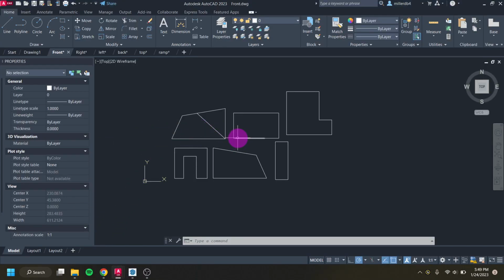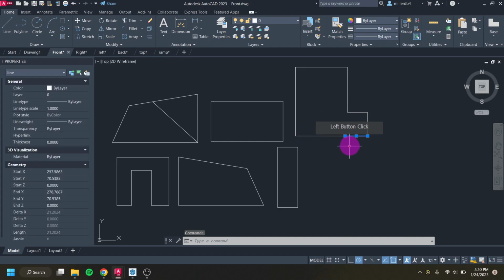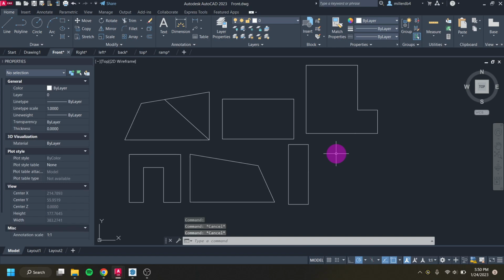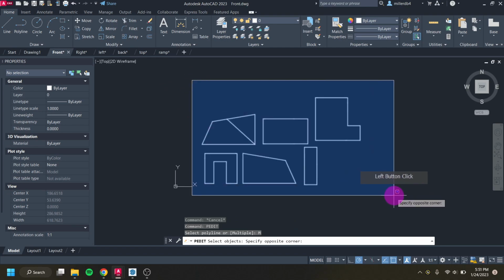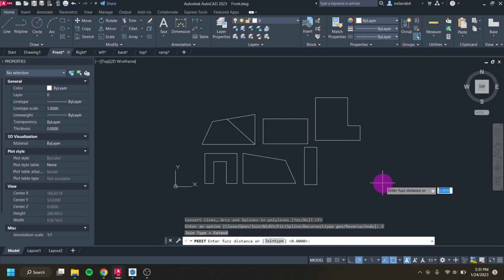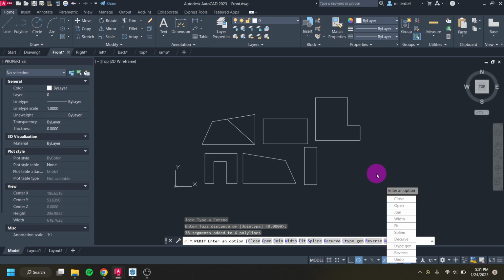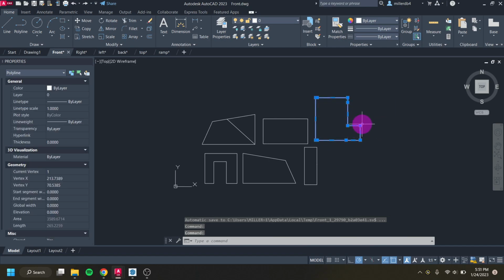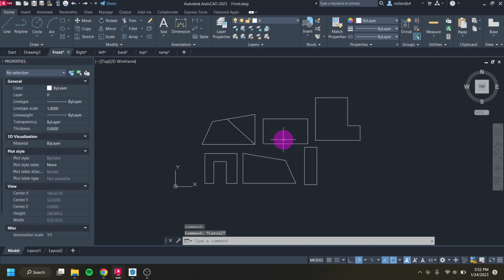06 Poyline Edits & Joins (Optional Laser Step)